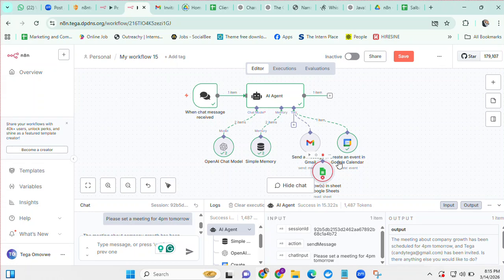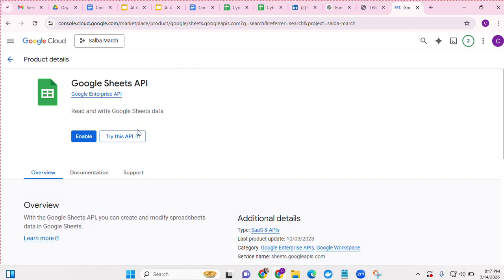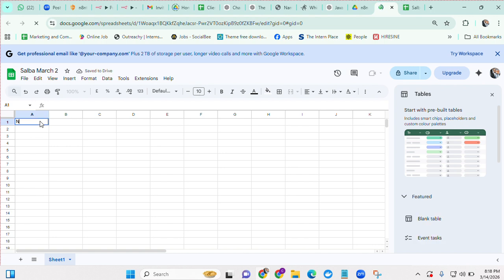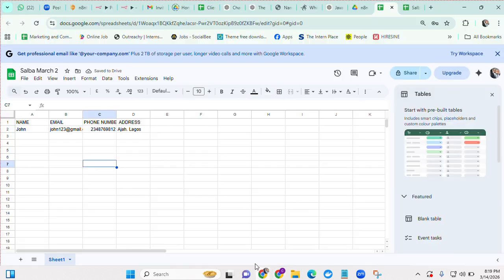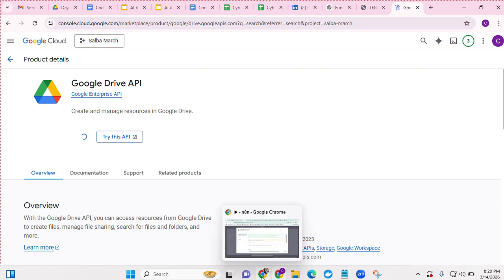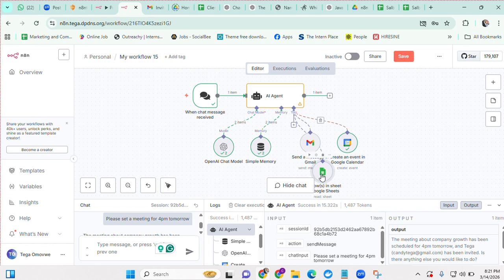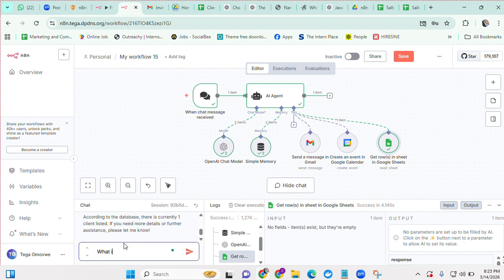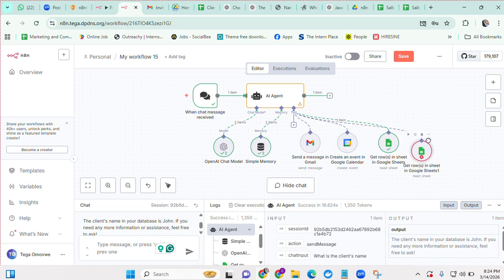How to Add Google Sheets to n8n Workflow (Step-by-Step) | Build a Powerful Process Automation System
In this tutorial, you’ll learn how to connect Google Sheets to an n8n workflow as part of building a Process Automation (PA) system.

This video is the final part of the training, where we integrate Google Sheets to store, manage, and automate data inside n8n.

You'll see exactly how to set up the Google Sheets node, authenticate your account, and use it inside a workflow to automatically send or store data.

This step is essential when building real-world automation systems with n8n, especially when you want to track data, manage leads, or build internal tools without coding.

What you'll learn:
- How to connect Google Sheets to n8n
- Setting up the Google Sheets node
- Sending workflow data to a spreadsheet
- Using spreadsheets as a lightweight database
- Finalizing your Process Automation workflow

This tutorial is perfect for:

- Beginners learning n8n automation
- Anyone building no-code / low-code workflows
- People creating automation systems with Google Sheets

If you're learning automation with n8n, Google Sheets integration is one of the most powerful tools you can use.